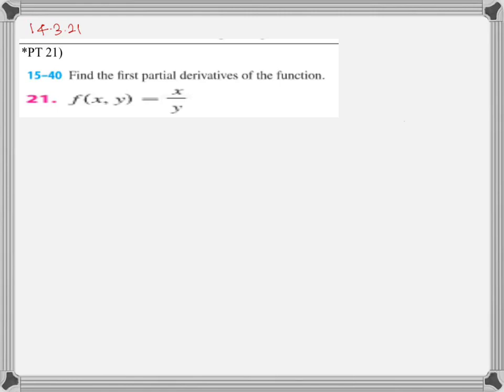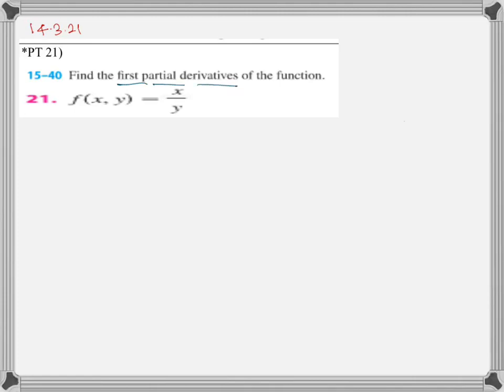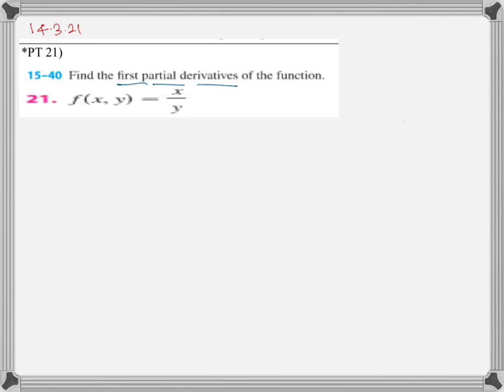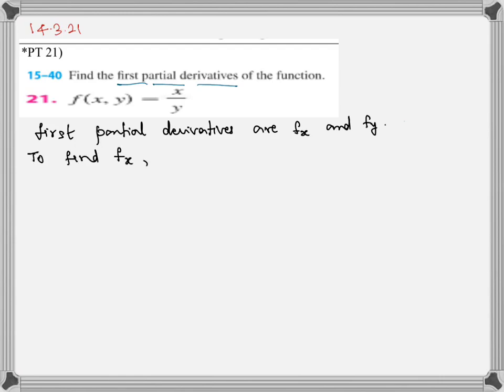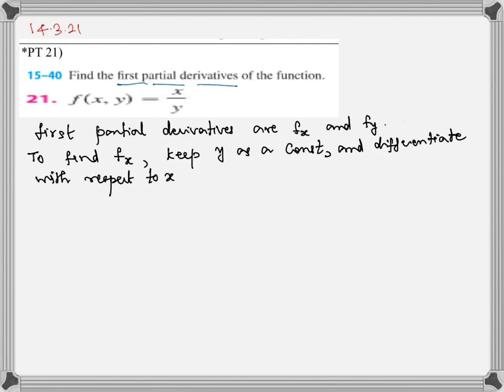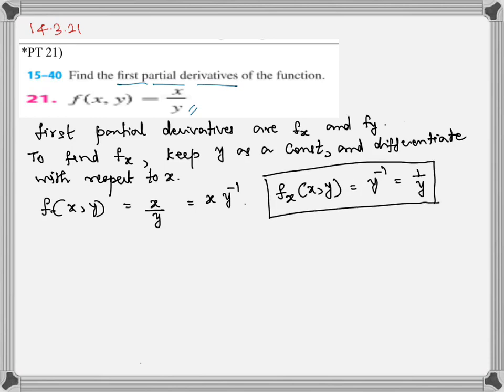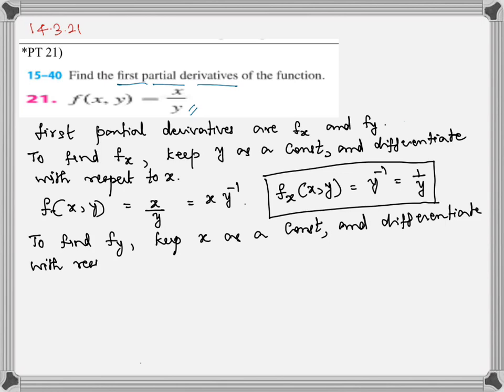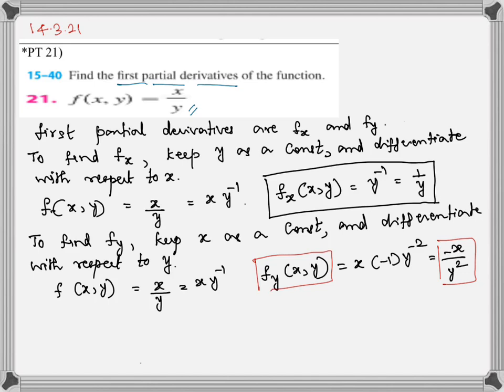Calc 3 - 14.3.21 Finding partial derivatives with respect to x and y for a function of two variables